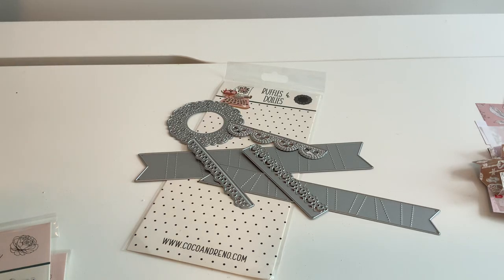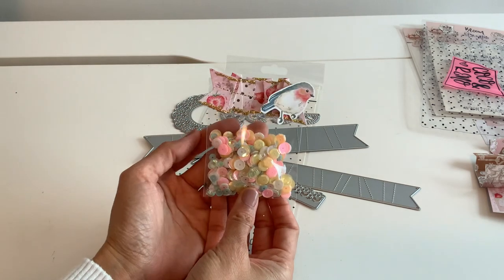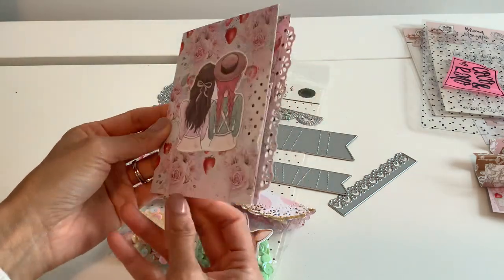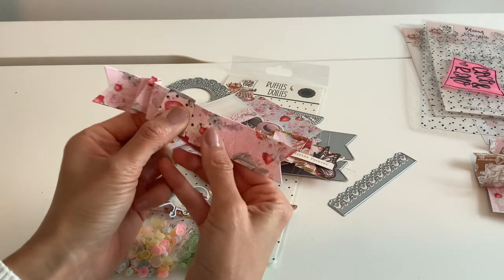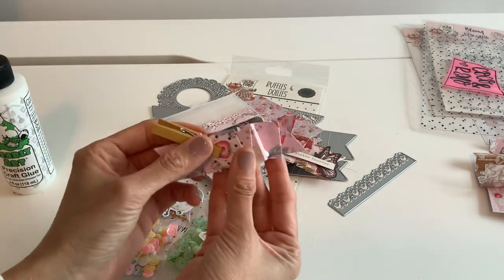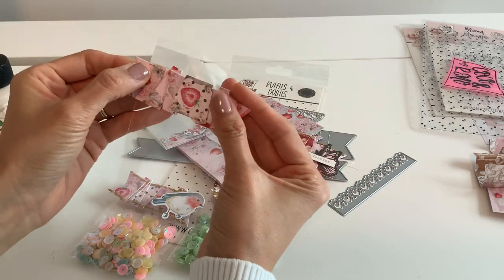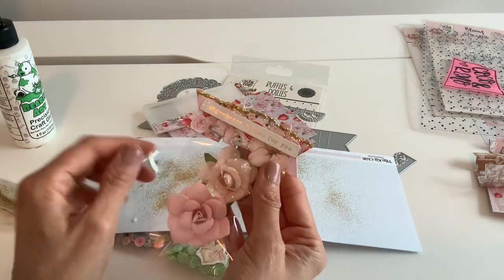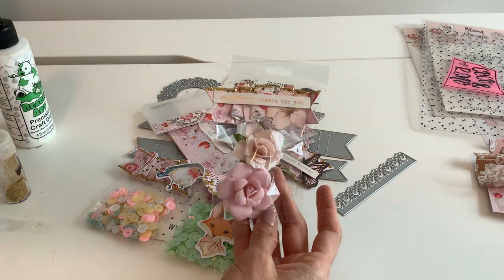Ruffles & Doilies Shabby Chic Die Collab w/ Cocoandreno Happy Mail Ideas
Hi Everyone! I hope you love this collab as much as me. I really am enjoying this set so much! I’ve listed the link below xo

Paper Collection

Prima Frankies Strawberry Paper Pad

Prima Frankies Strawberry ephemera

1 inch circle punch

Eyelet Punch

Tab punch

2” inch circle punch